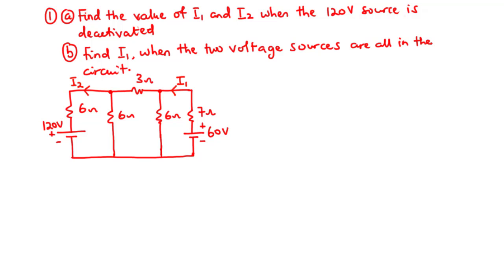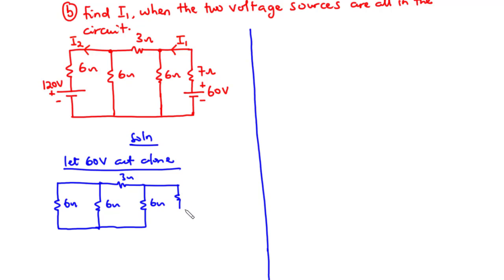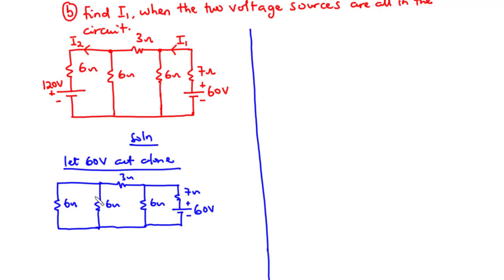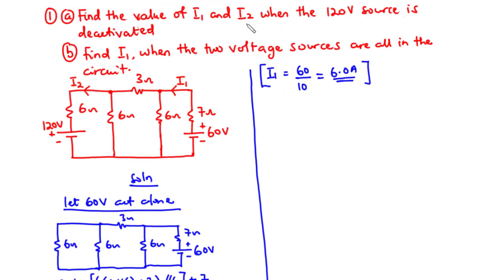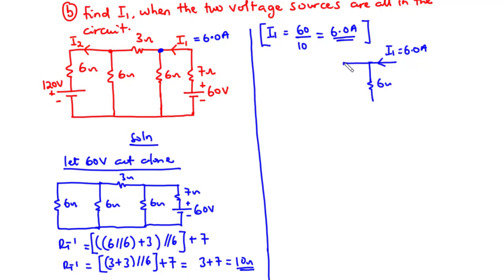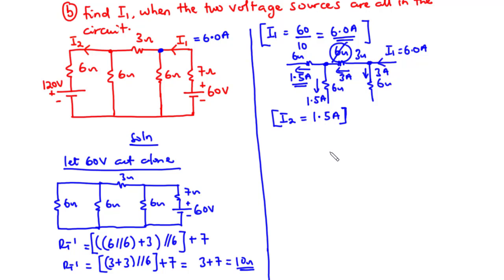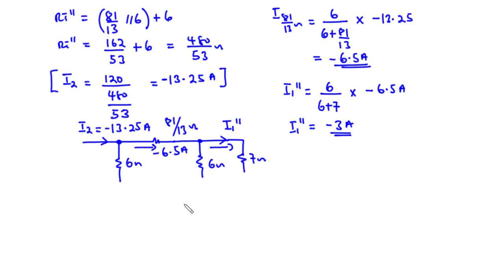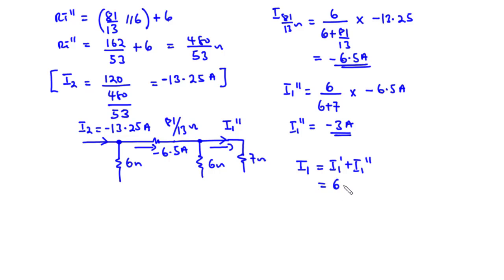24b - 🔴MIDSEM EXAMS: Superposition Theorem Problems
In this video, the concept of superposition theorem is explained. Superposition theorem states that: In a linear network containing more than one source, the current through or voltage across any branch can be found by considering each source separately and adding their effects.
I = Ia + Ib, V = Va + Vb

short circuit voltage sources
open circuit current sources